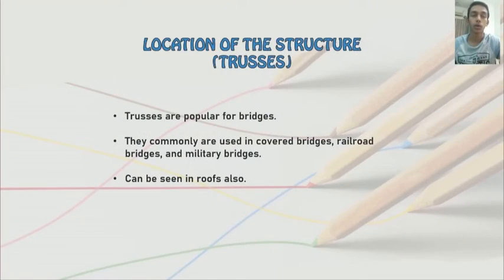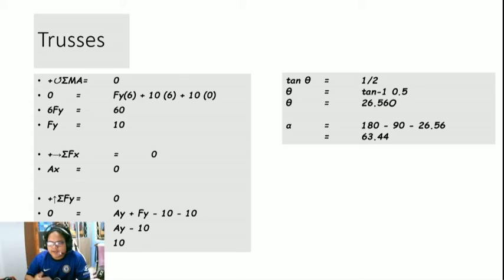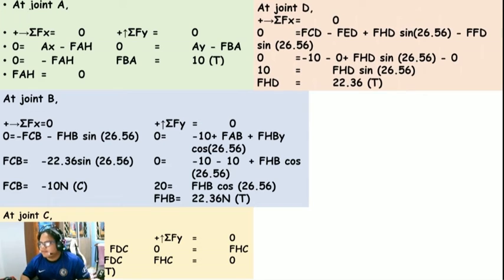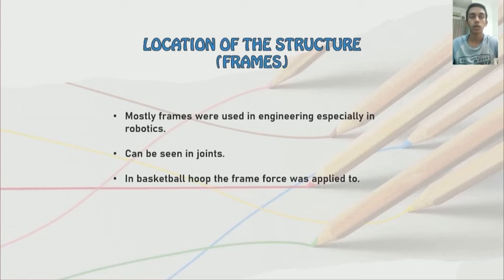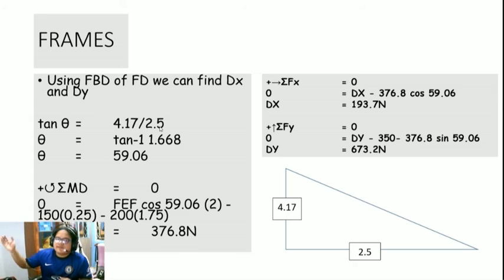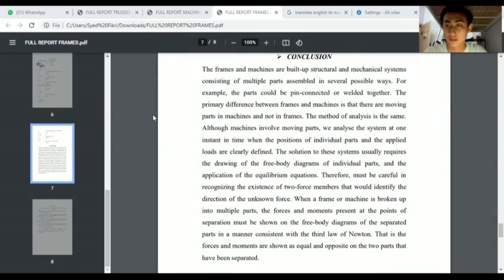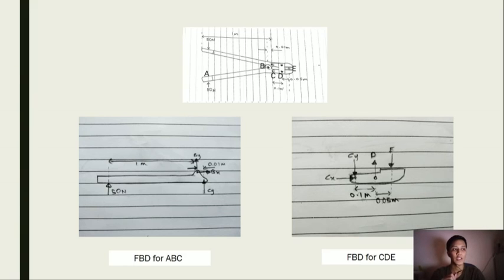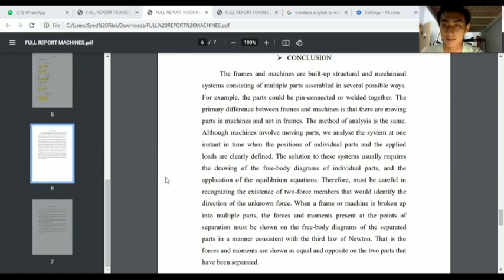Statics Group 7 (trusses, frames and machines)